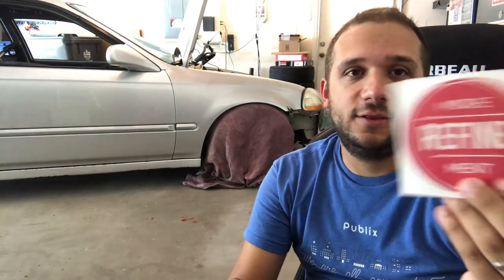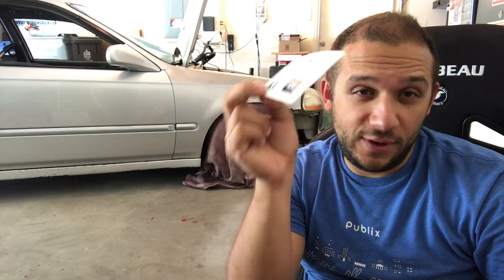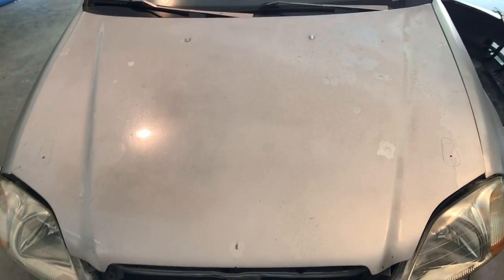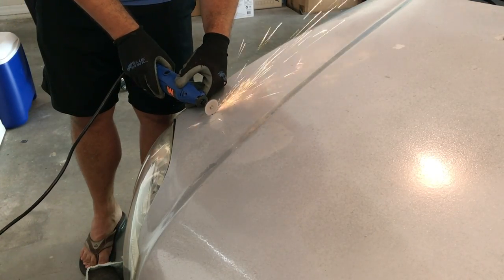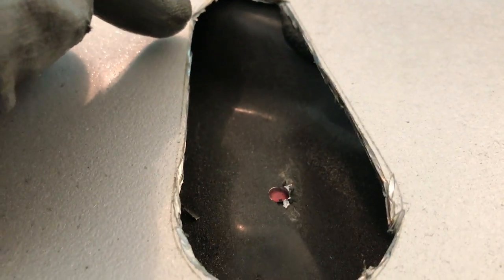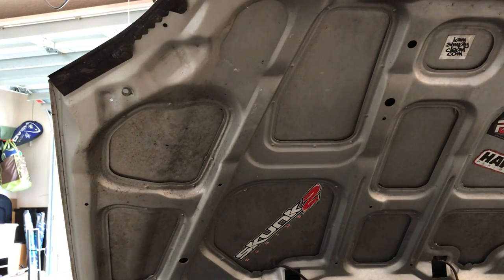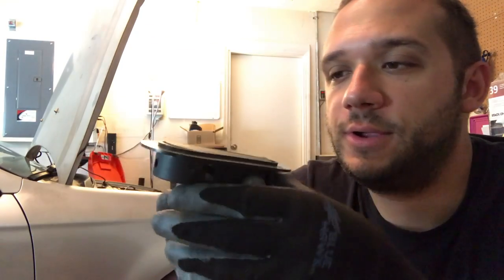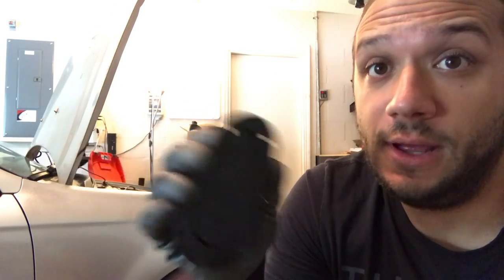AeroCatch Hood Latch install on Project Civic EK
Travis installs AeroCatch hood latch on his civic coupe.